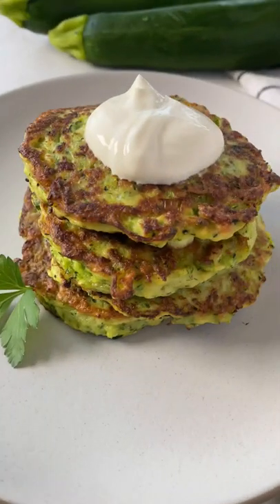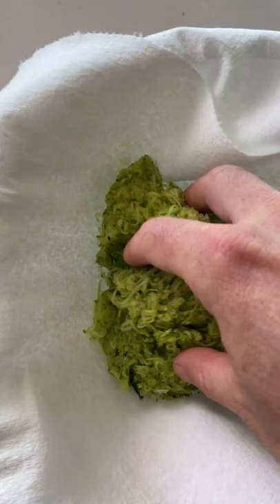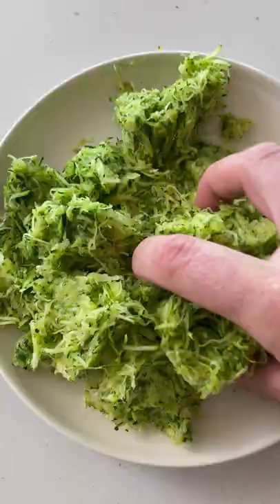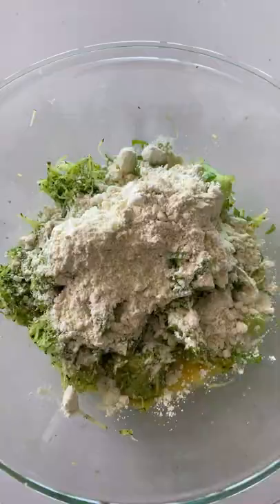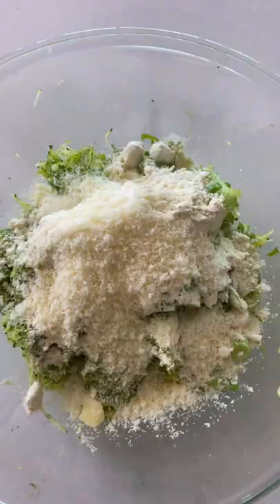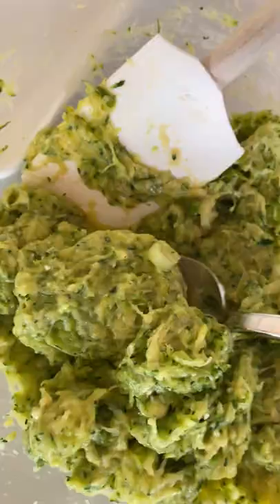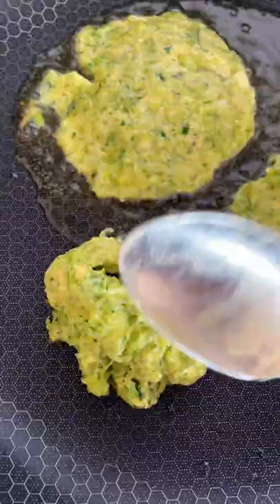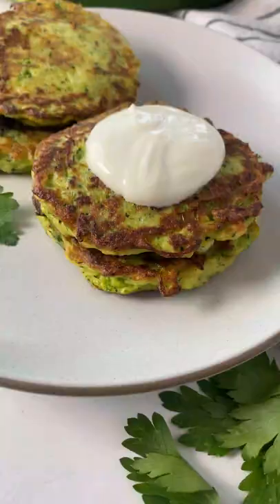Zucchini Fritters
Made with less than ten ingredients, these crispy Zucchini Fritters are so simple but delicious. Golden on the outside but tender on the inside, these fritters are going to be your new favorite way of enjoying zucchini. Serve them as a snack or as part of an overall meal.